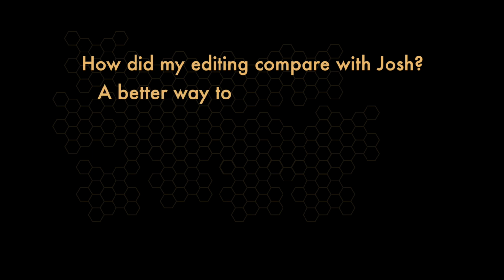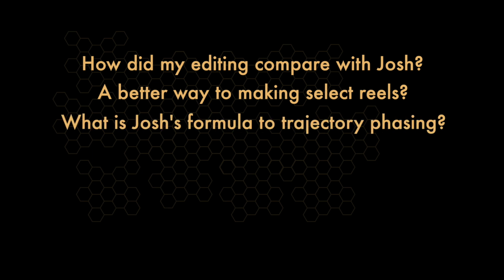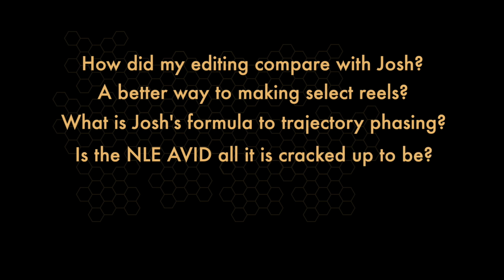Dramatic Editing 1.0 with Josh Beal ACE | My Testimonial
After finishing the 3 month course in August 2024, in October I made this testimonial video of my experience and I have to say it is a good one.
A shortened version of the Pinebox film I cut is here on this channel.

@ThisGuyEdits Sven Pape provided the course for the first time and upon its success aims to repeat the format.

The entire set of dailies and script from the Slam Dance film festival 2023 audience award winner Pinebox was made available to course participants.